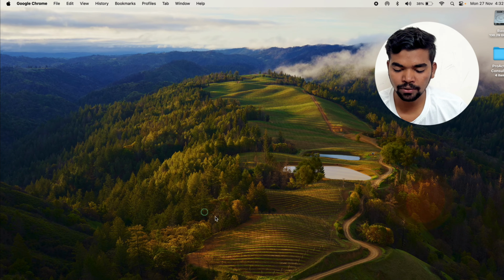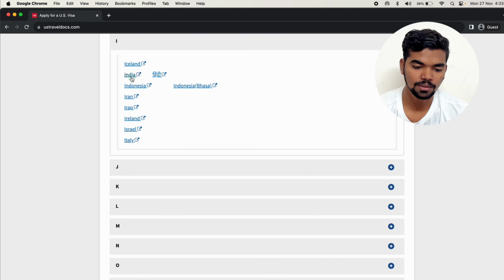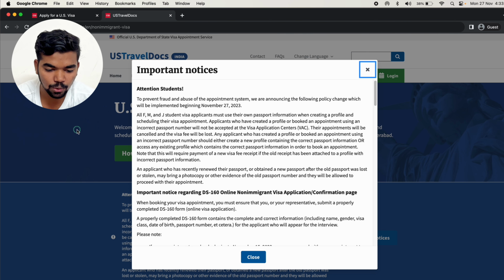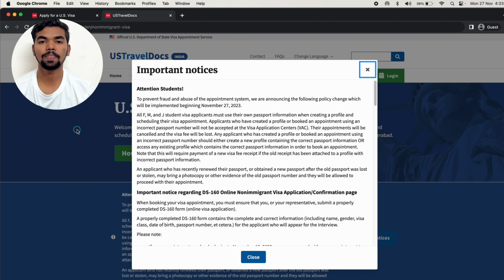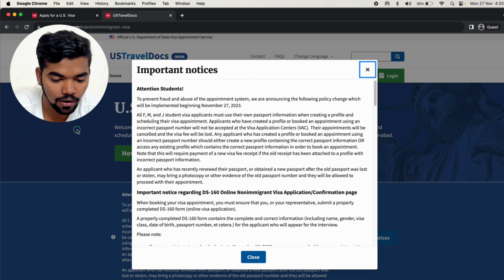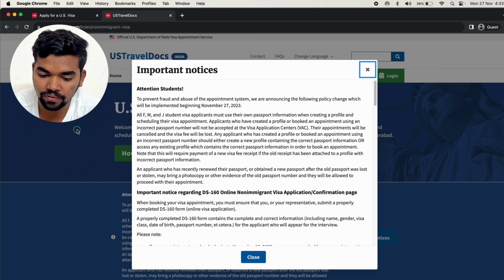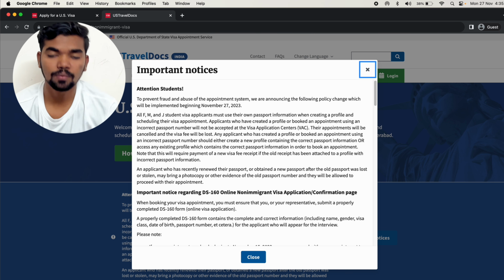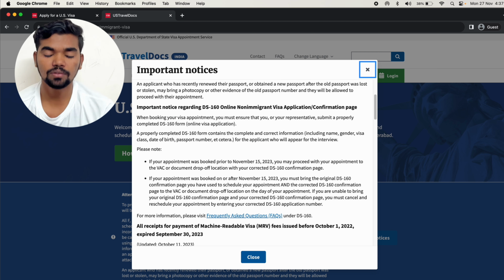New Update on CGI portal 😱 I USA I CGI PORTAL I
In this video, I've shared information about the latest update related to the CGI portal. Starting from November 27th, 2023, the US embassy will no longer support the creation of dual CGI accounts under a single individual's name if incorrect passport numbers are provided. Therefore, it's crucial to ensure that your CGI account is created with accurate passport details.